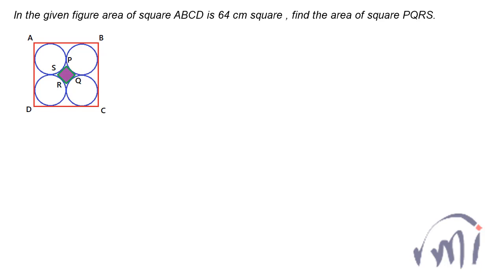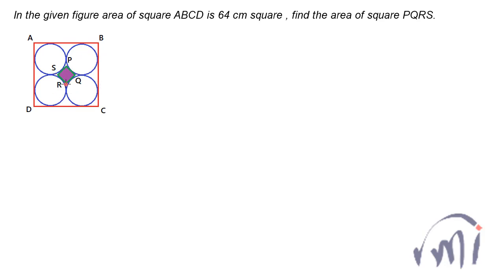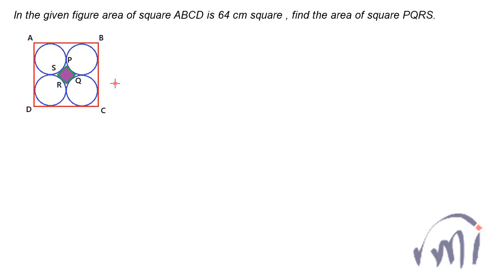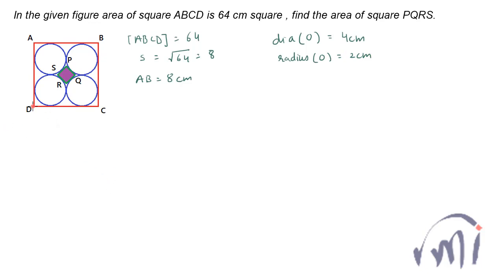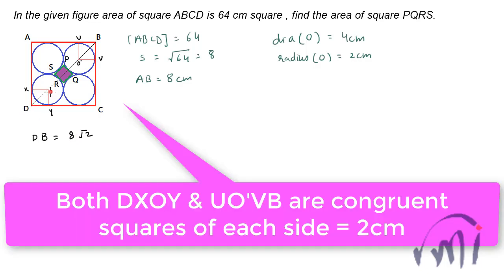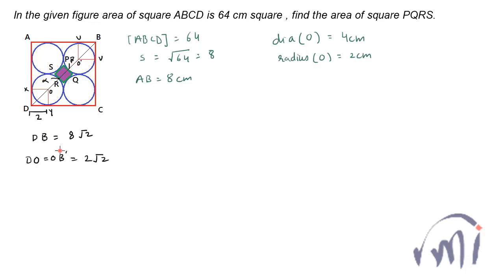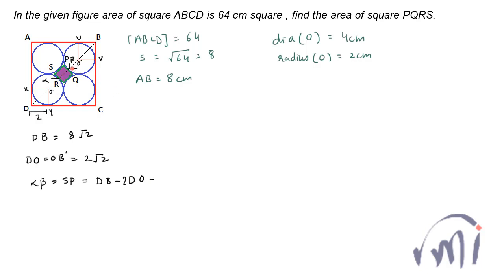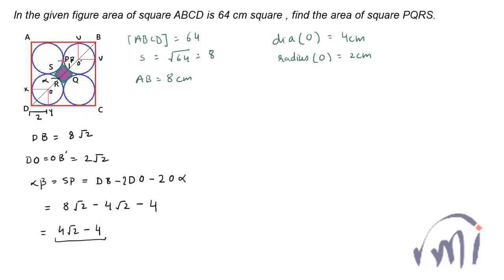Area Square inscribed in between 4 identical or congruent circles | NMTC | PRMO | RMO Mental Ability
Area of a square inscribed between 4 identical or congruent circles.
This problem is solved using the concepts of tangents and properties of square and circles.